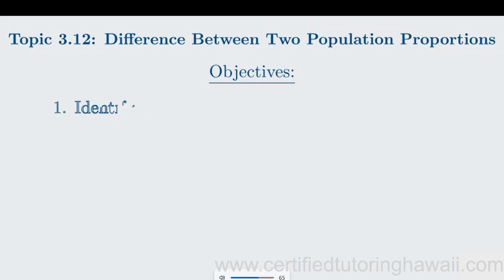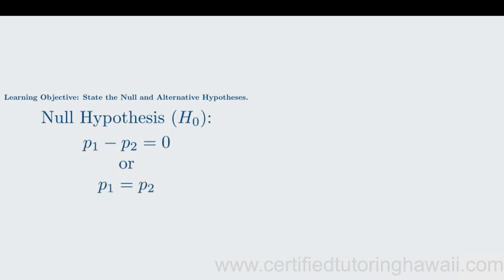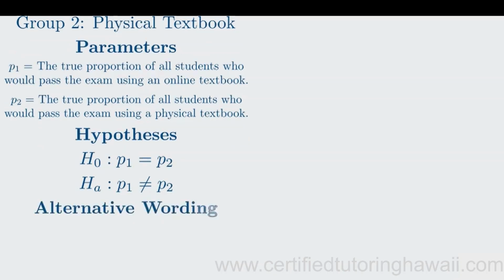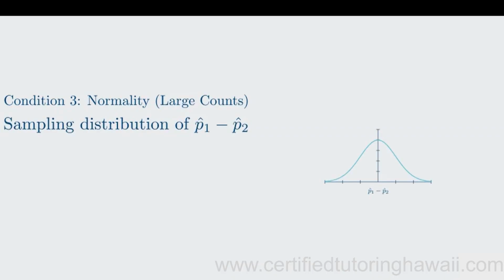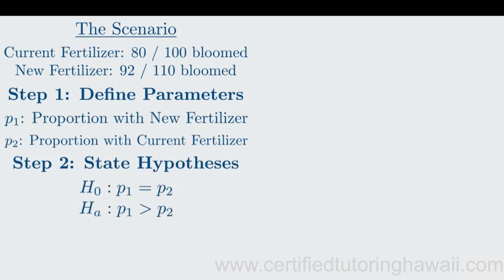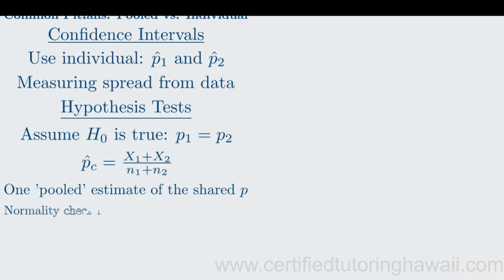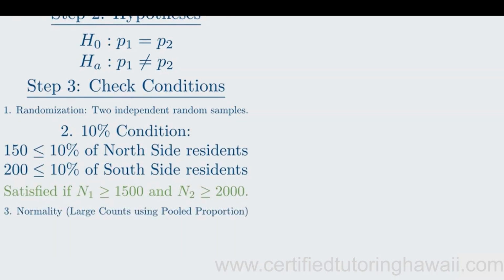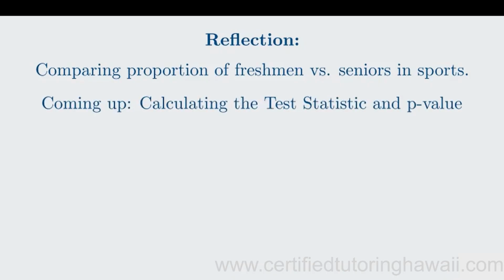AP Statistics TOPIC 3.12 Setting Up a Test for the Difference Between Two Population Proportions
This topic focuses on setting up a hypothesis test to compare two population proportions. Students identify the null and alternative hypotheses, define the parameters of interest, and verify the required conditions before conducting a statistical test to determine whether a significant difference exists between the two populations.